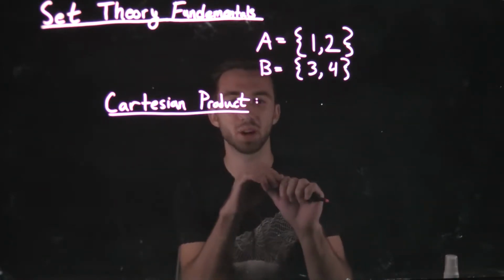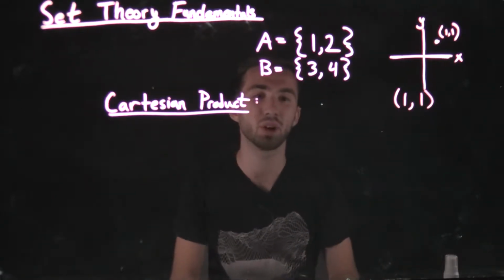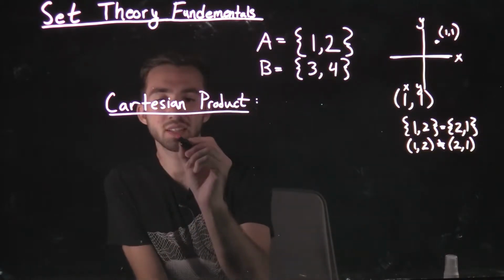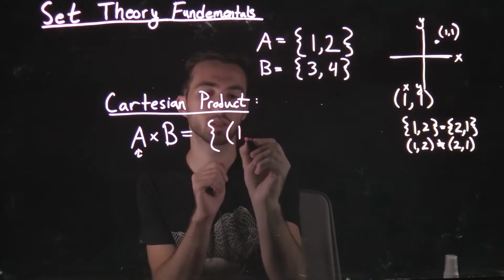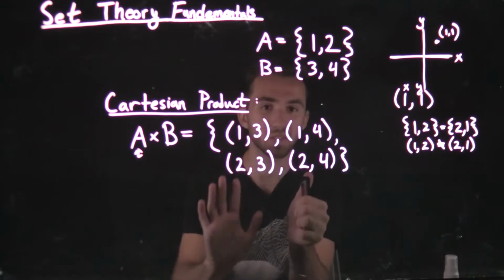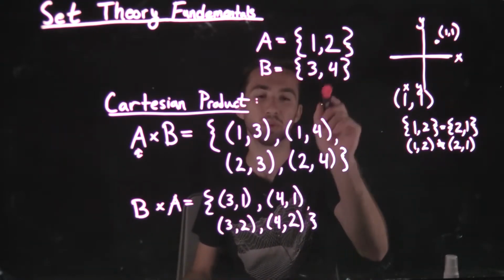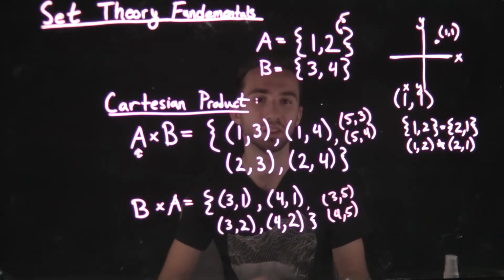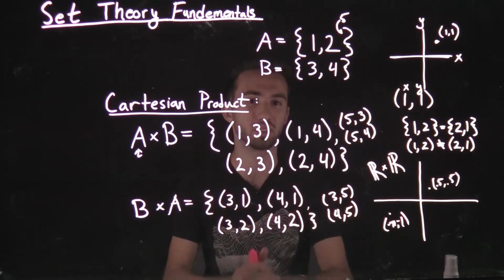Set Theory 7: Cartesian Product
In this video, we will go over the Cartesian product and its use in set theory.